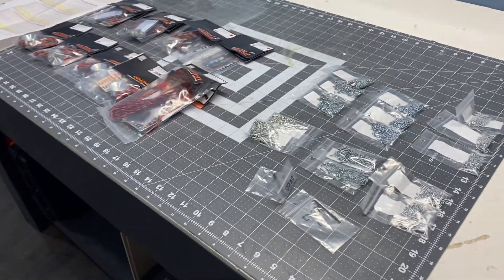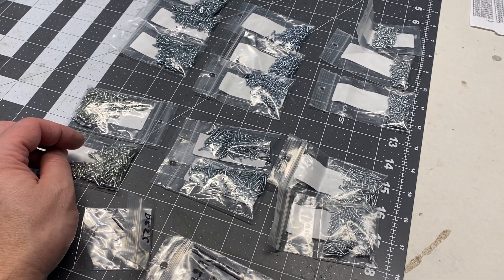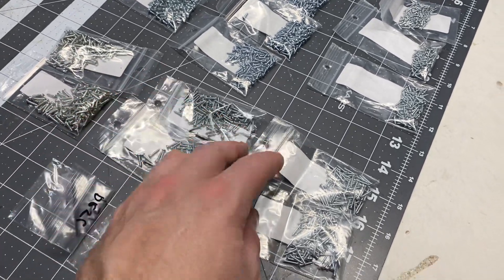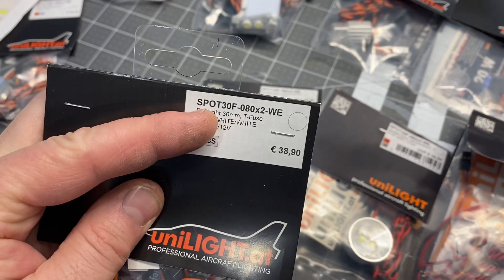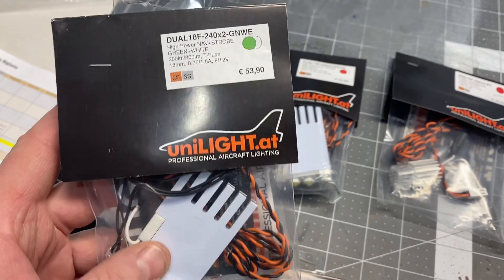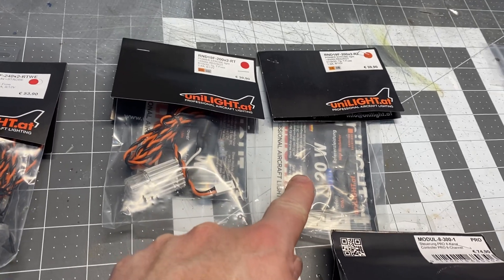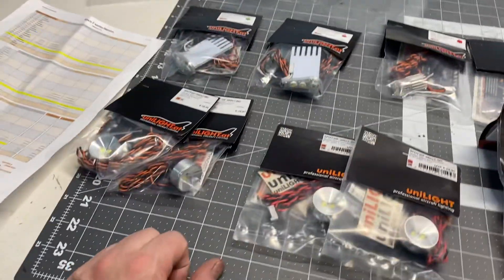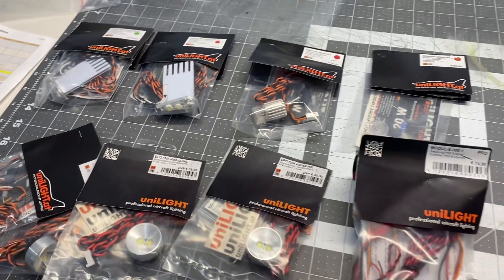Barth 1/3 Waco - Microfasteners + Unilight